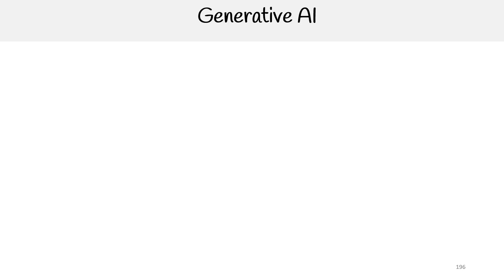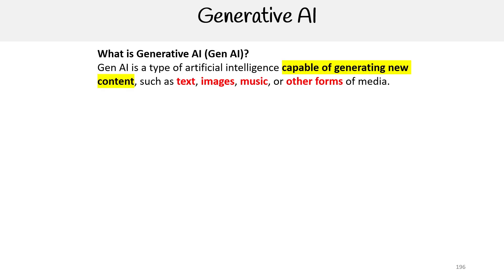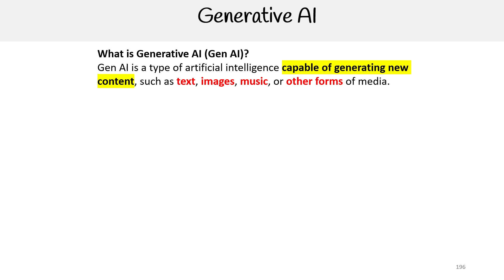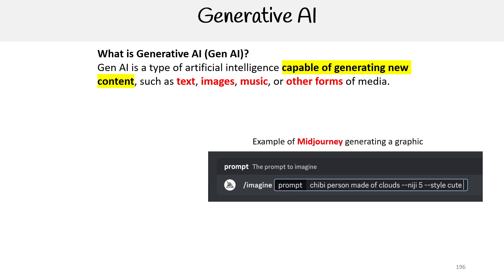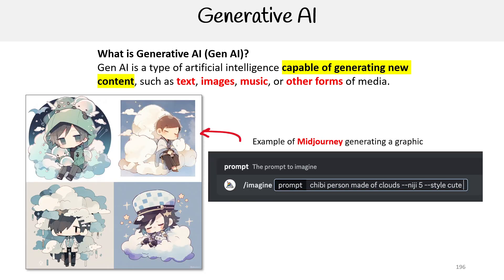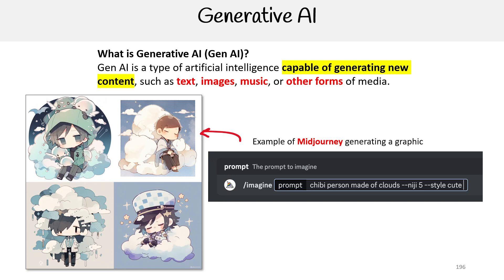CLF-CO2 — Generative AI